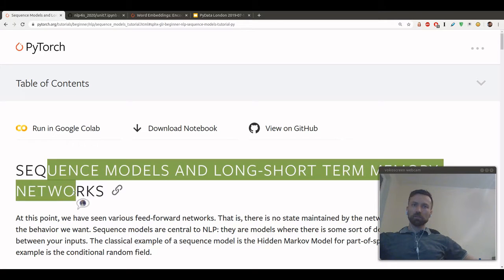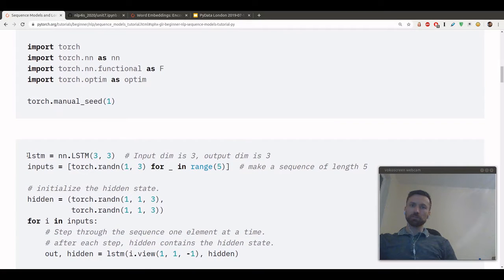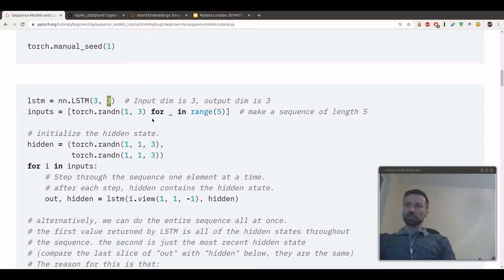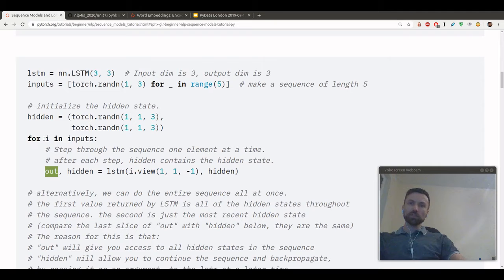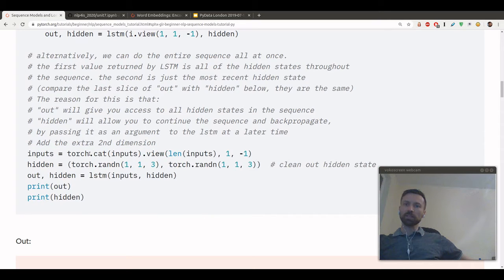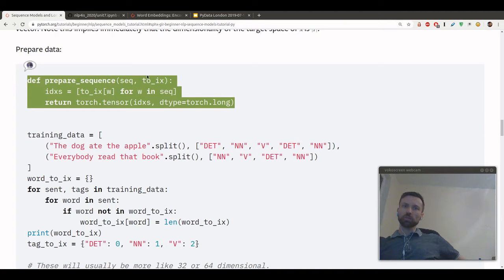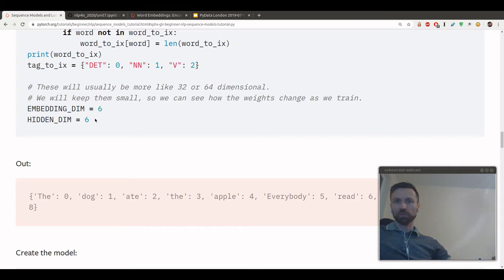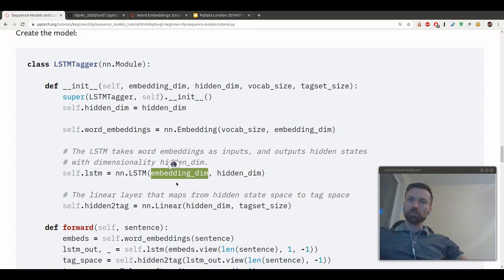Unit 7 - Part 5 (LSTMs in PyTorch)